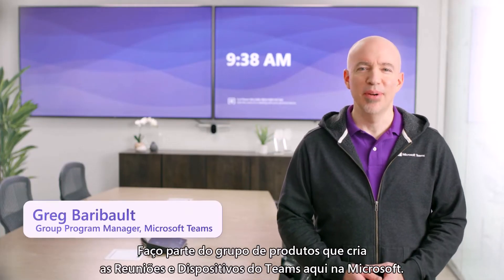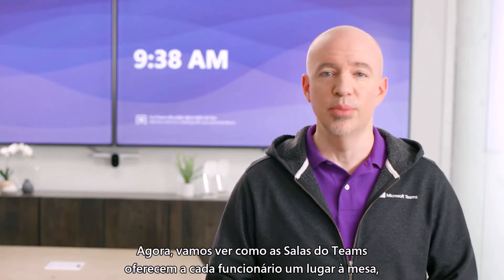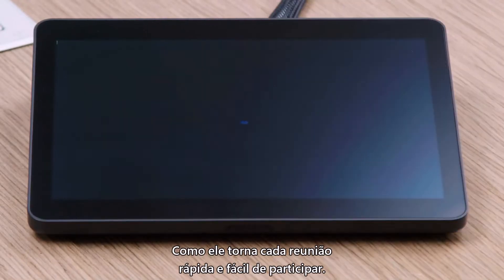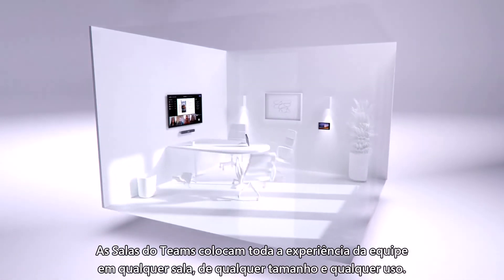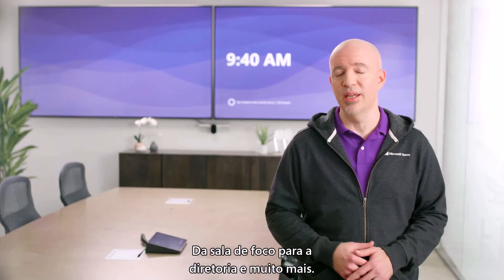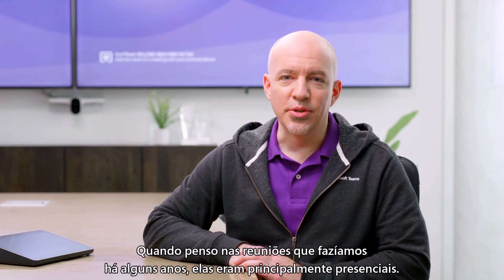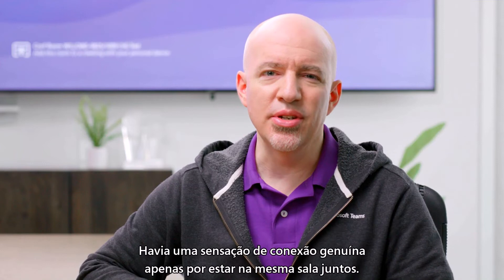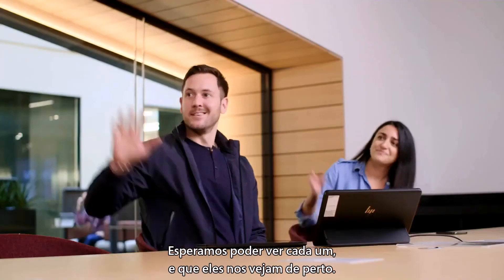Introdução ao Microsoft Teams Rooms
Descubra a flexibilidade que o Microsoft Teams Rooms oferece para criar um ambiente de trabalho híbrido em sua organização, cumprindo com as necessidades pontuais do trabalho moderno.

Com a TeamsApp, faça com que suas reuniões híbridas sejam mais inclusivas, produtivas, pessoais e conectadas.

Garanta sua inscrição para que você possa descobrir todas as maneiras de usar o Microsoft Teams!

Obtenha mais informações sobre aplicações e fluxos de trabalho no Microsoft Teams